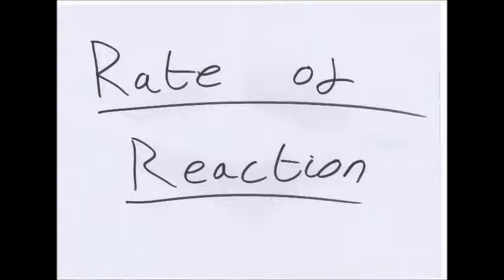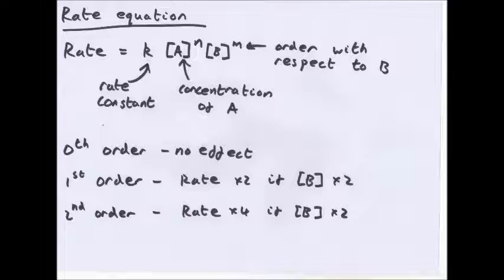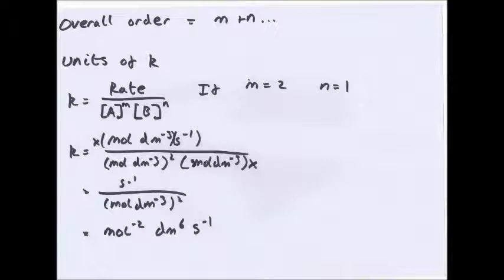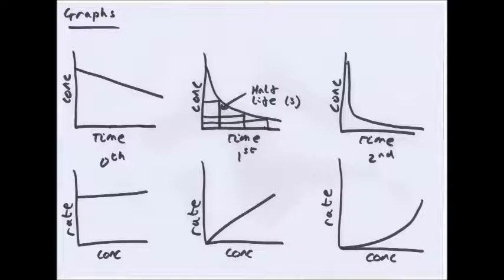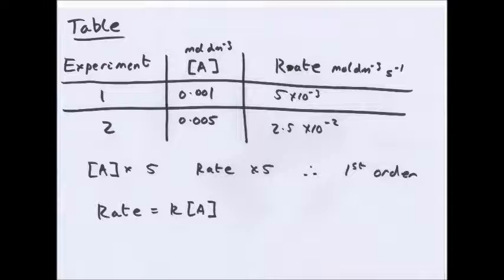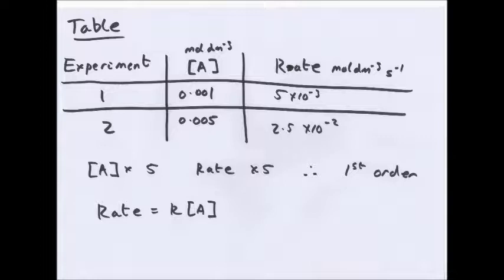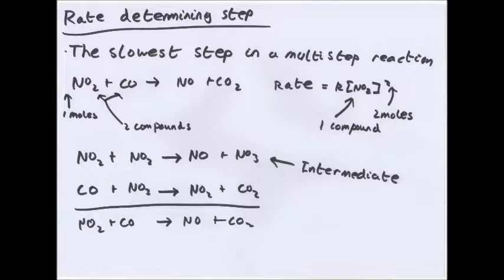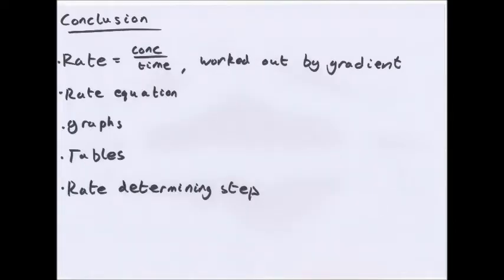Rate of Reaction (A2)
This is my video about OCR A2 Chemistry on Rate of Reaction. Please, like, subscribe or leave comments and feedback and if you want to ask me anything or give me personal feedback email me at As many people are messaging me for questions at the moment in many different areas (many of which I don't really check as much) and because I've had a few people ask for a general place to ask questions I have created a student room thread.